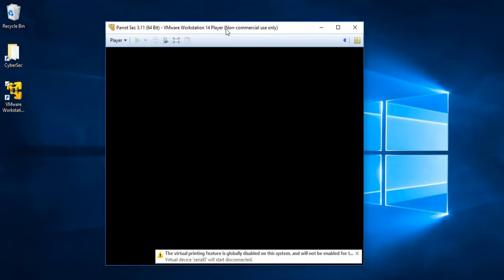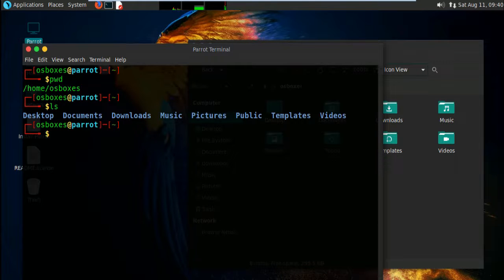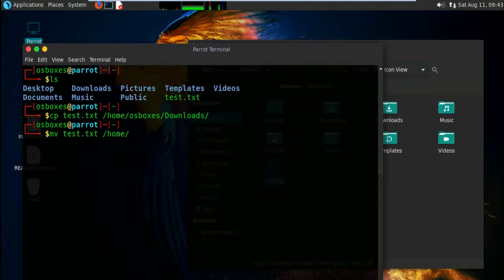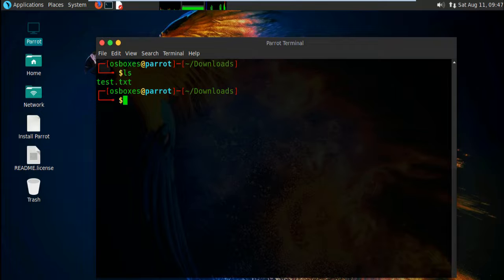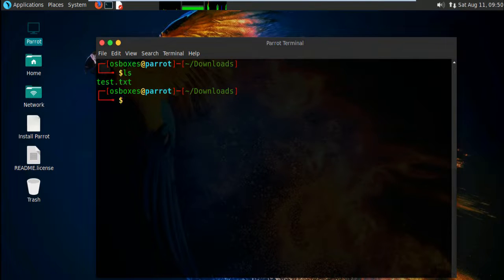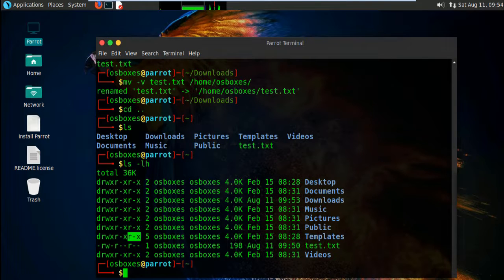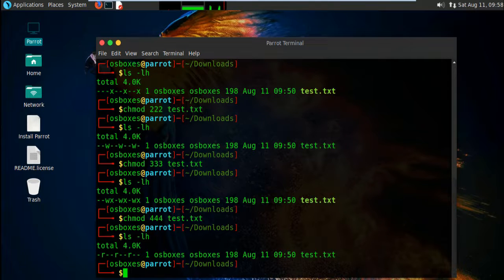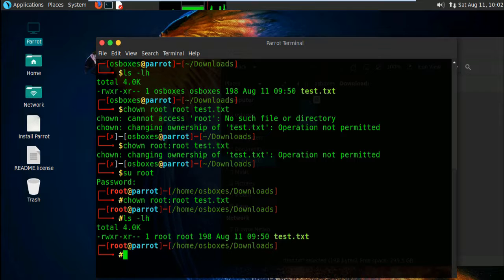CYBER SECURITY 3 Terminal Basics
3.Terminal Basics